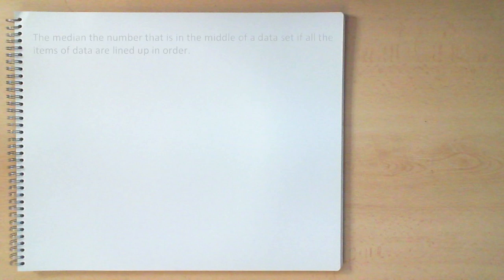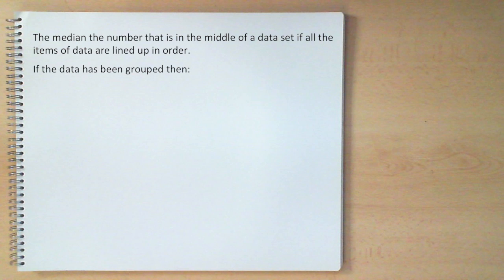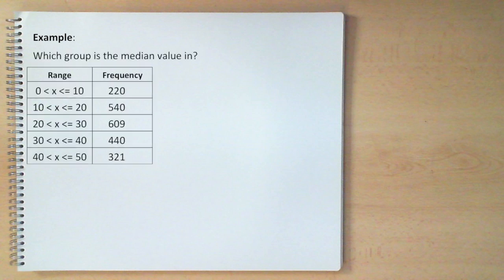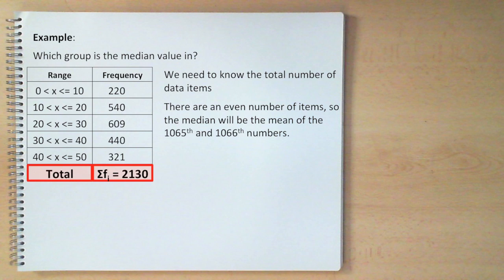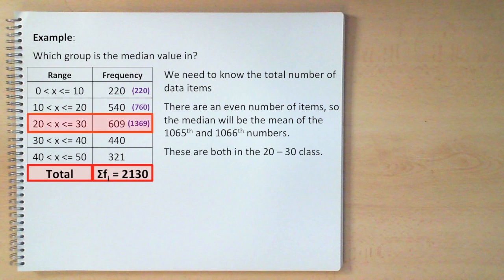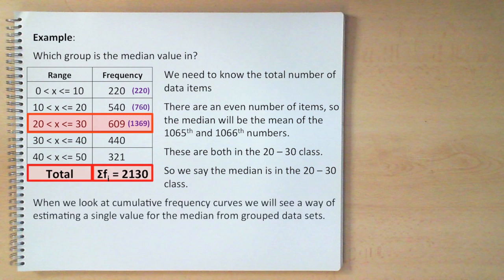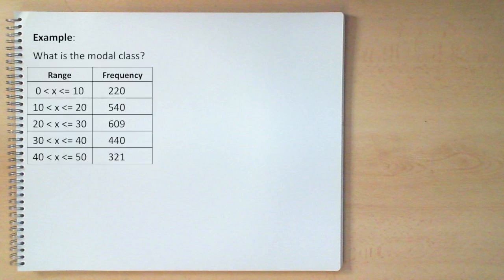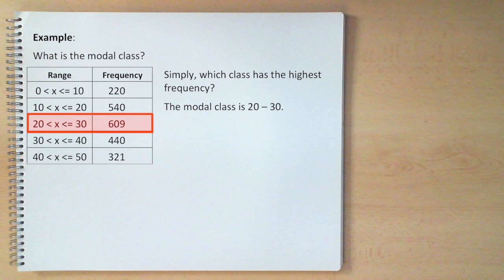INM LargeDataSets 6 GroupeddataMedianAndMode